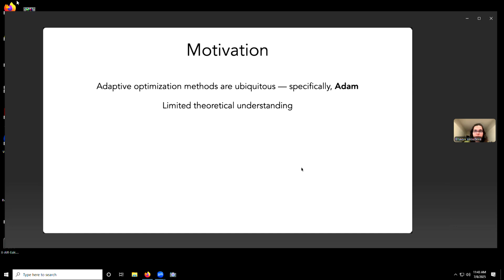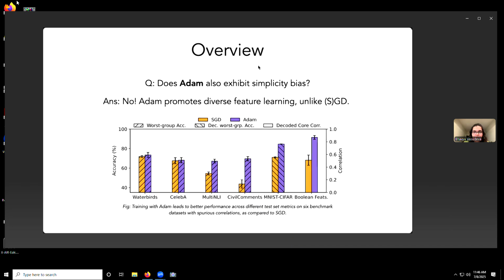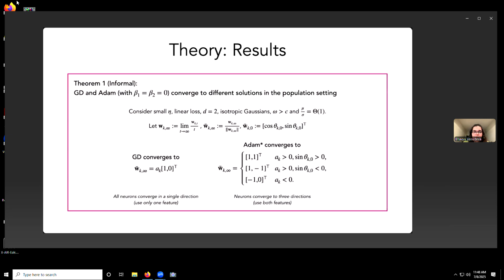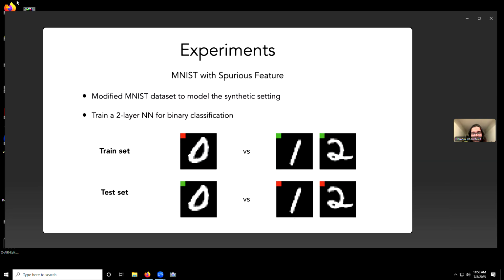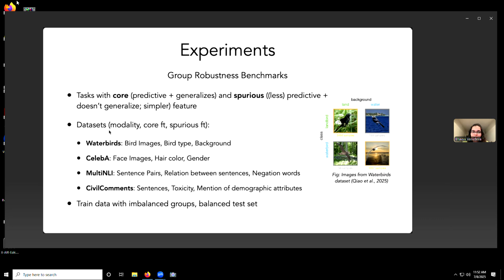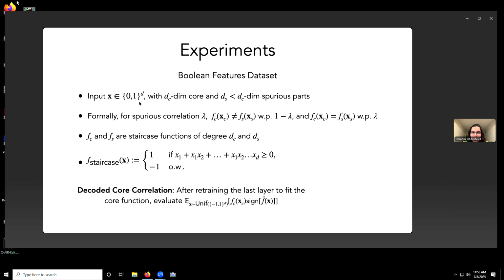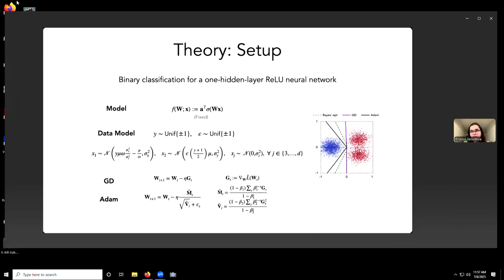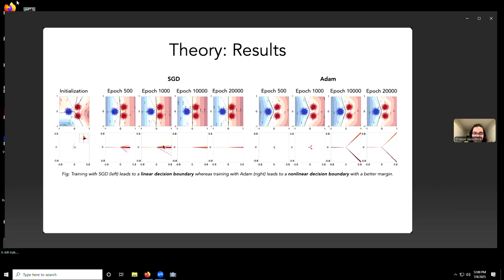The Rich and the Simple: On the Implicit Bias of Adam and SGD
Speaker: Bhavya Vasudeva (University of Southern California)

6th Youth in High-Dimensions: Recent Progress in Machine Learning, High-Dimensional Statistics and Inference & How creative is Generative AI? Perspectives from Science and Philosophy | (smr 4084)